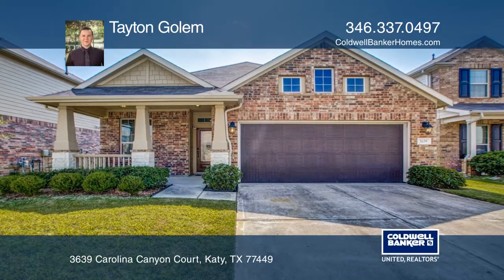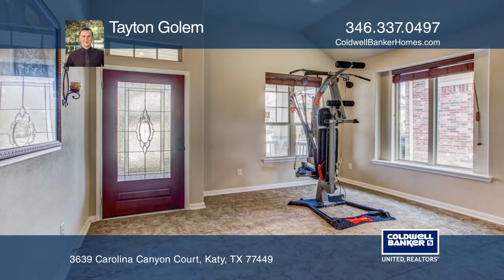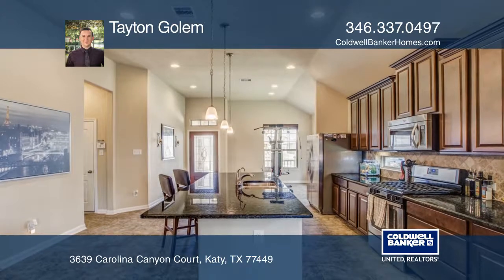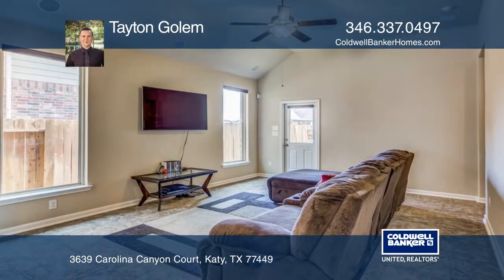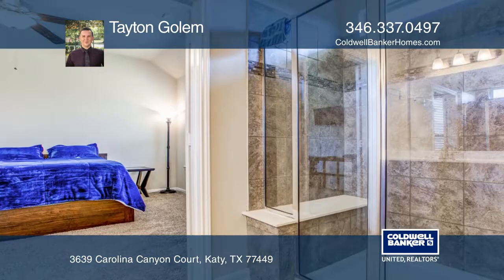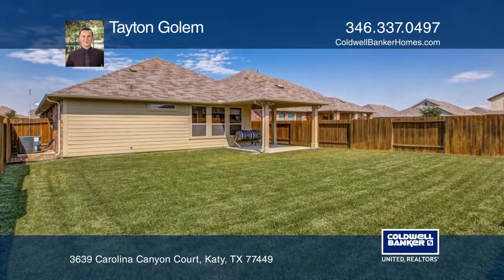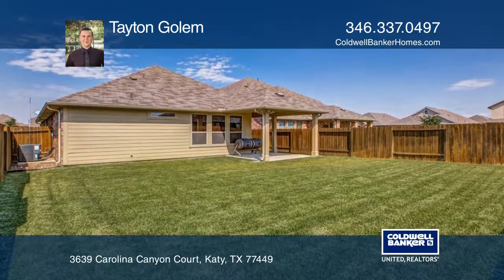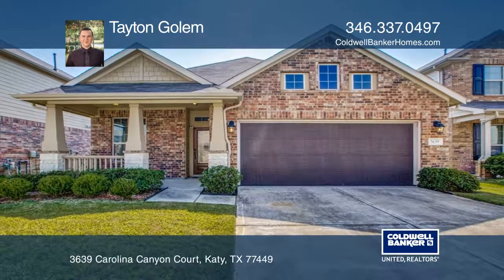3639 Carolina Canyon Court Katy, TX | ColdwellBankerHomes.com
3639 Carolina Canyon Court, Katy, TX

This is a charming single-story home built-in 2014. Zoned to Katy ISD schools! Inviting covered front porch with stone columns! Upon entering is the spacious, open living spaces that have tile flooring and high ceilings throughout. The kitchen boasts a large island with pendant lighting above, grani